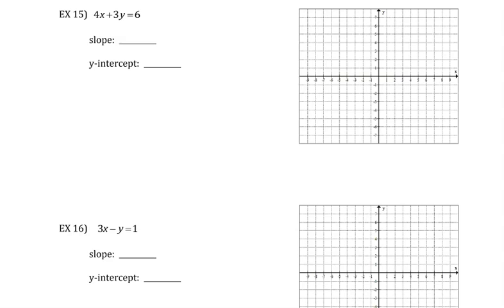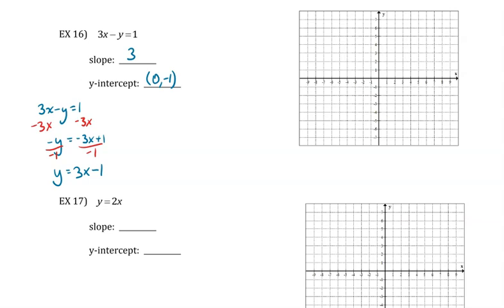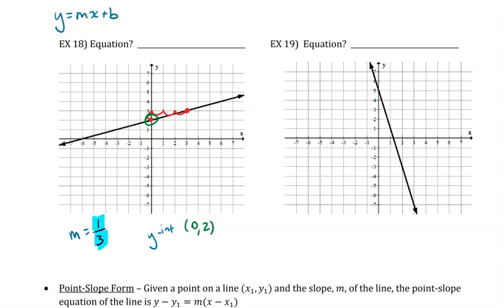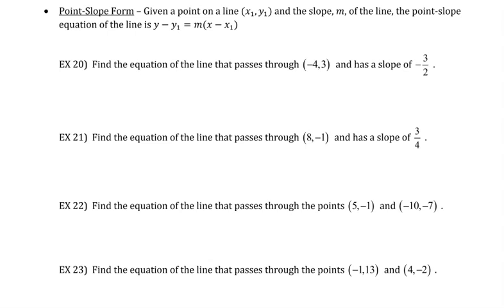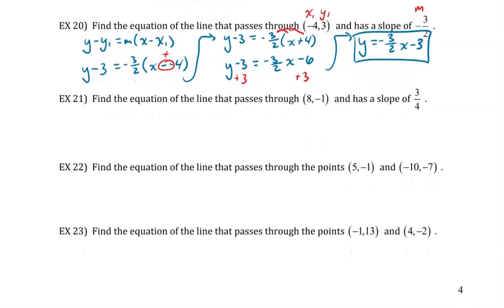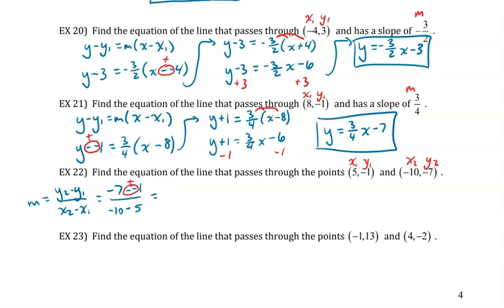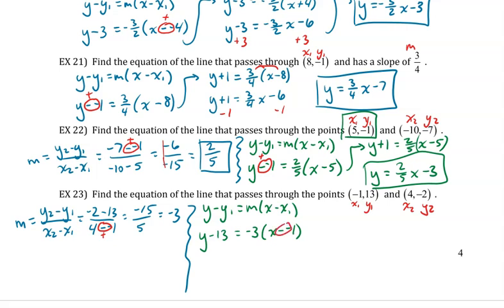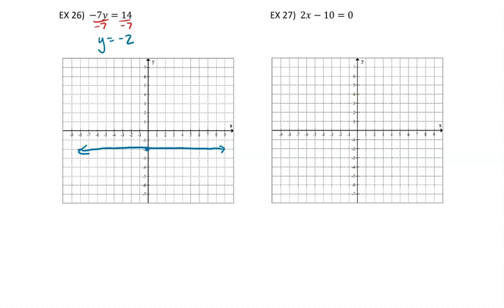Slope and Graphing Lines Part 2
More graphing lines with slope, finding the equation of a line given a point and slope or two points, and special lines.